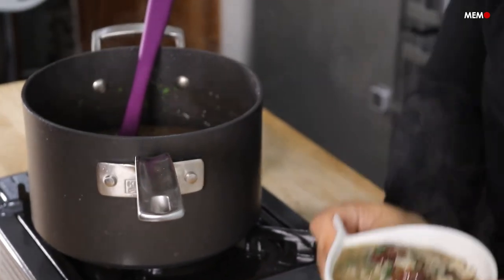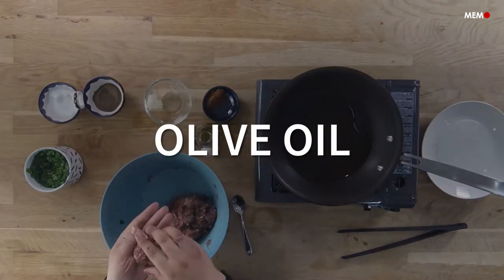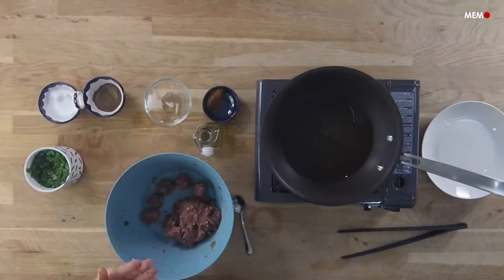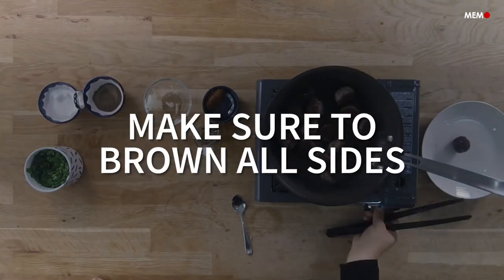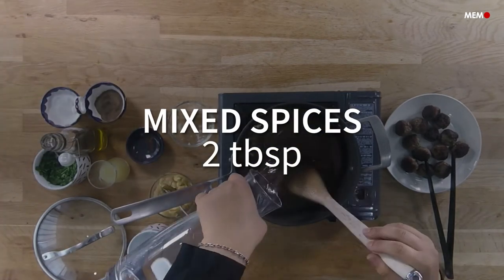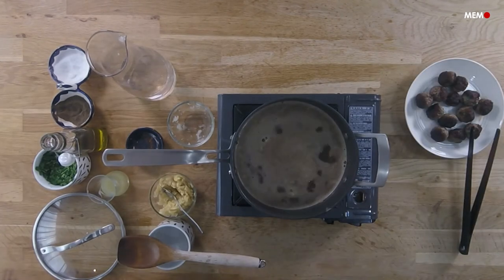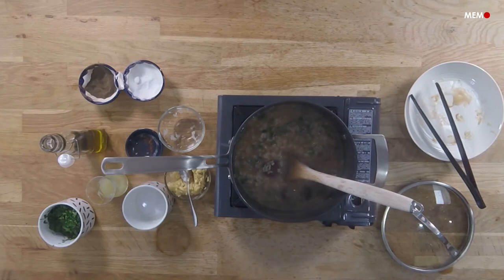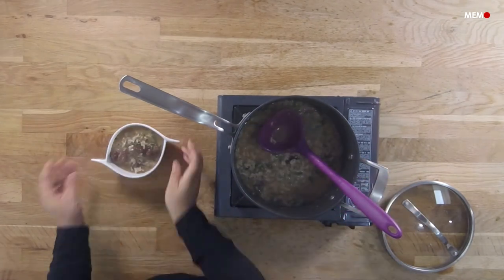You've been served: Meatball and rice soup